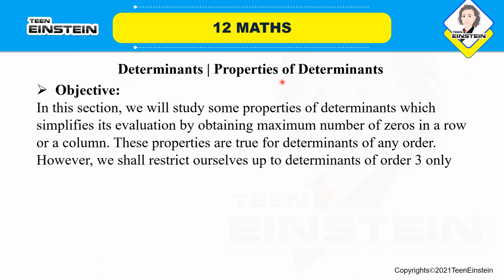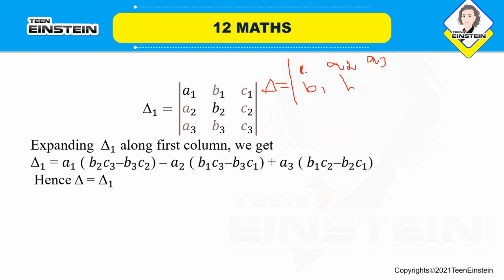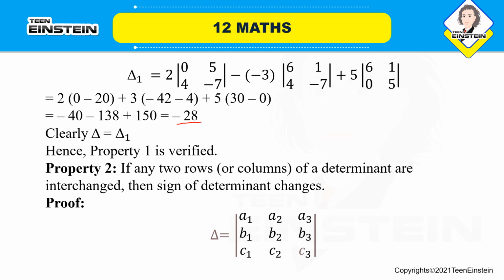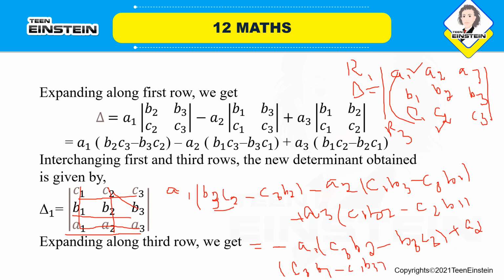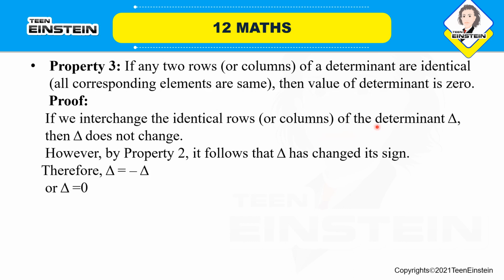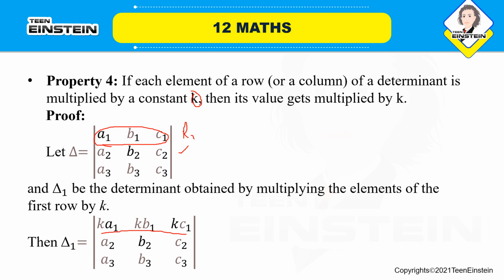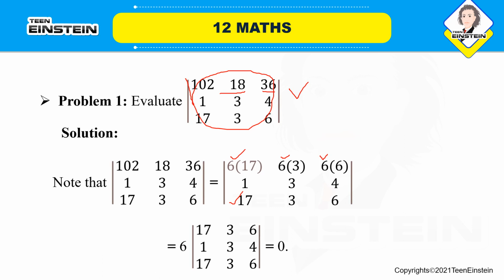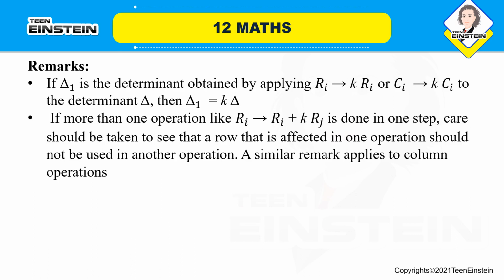TeenEinstein | Class12 | CBSE| NCERT| NEET| IIT| JEE| Maths| Determinants Properties of determinants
Determinants Properties of determinants
TeenEinstein STEM Platform
NEET and JEE Maths
NEET Maths Questions
NEET Maths Determinants
Previous Year Questions
Twelfth Grade
Maths Determinants
NEET, IIT and JEE Exam Preparation Videos
STEM Tutoring
AP-Maths
Class 12
Class 12 Maths
NEET Preparation
NCERT Maths
CBSE Maths